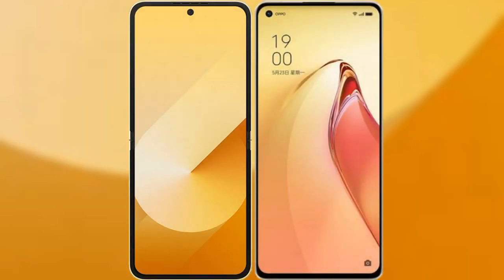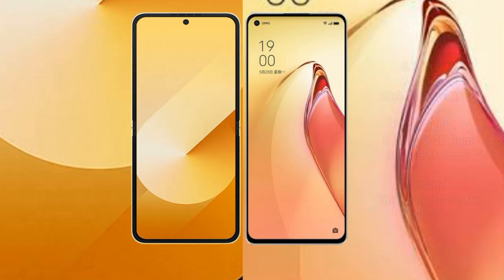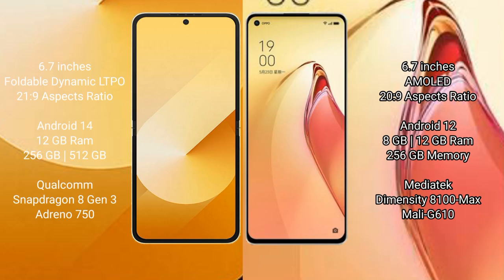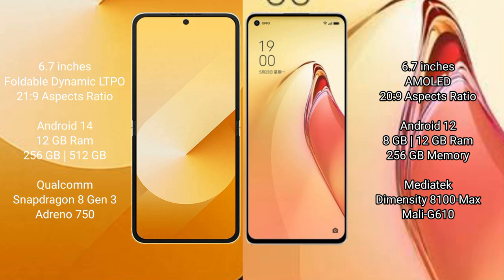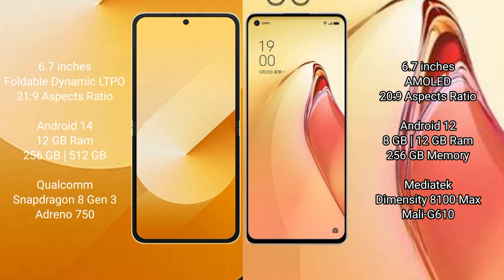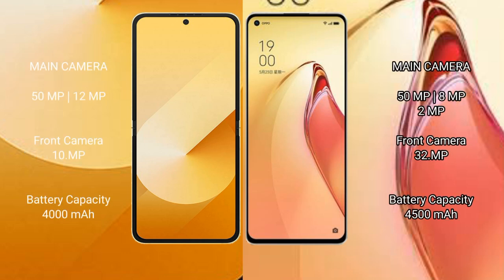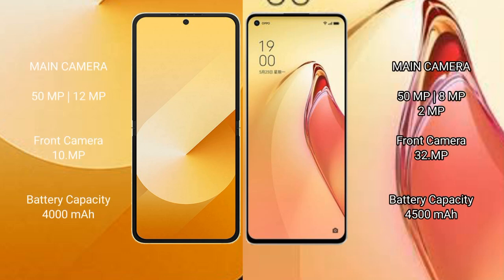Samsung Galaxy Z Flip 6 vs Oppo Reno 8 Pro Plus Review